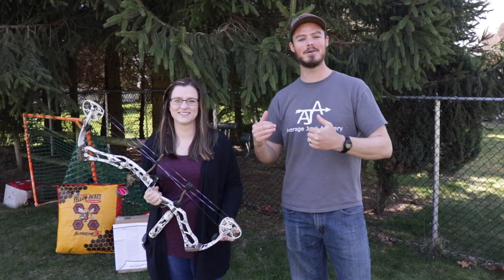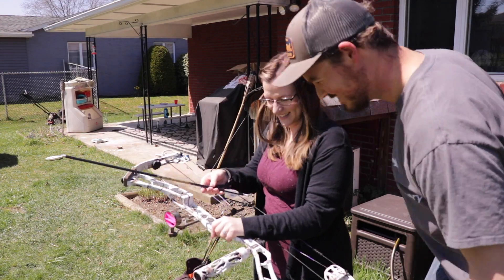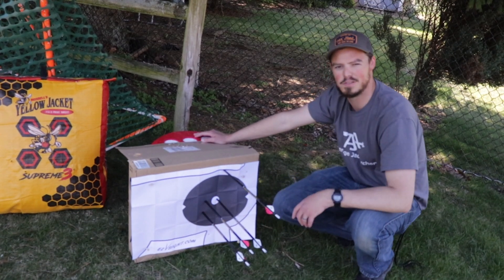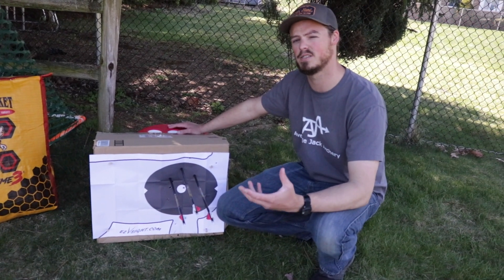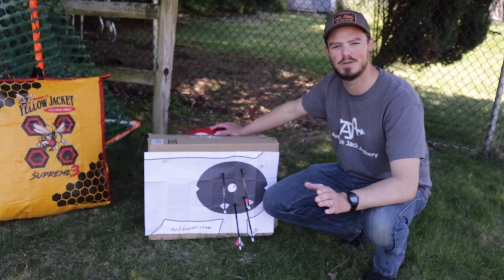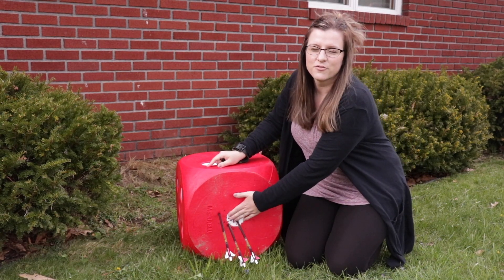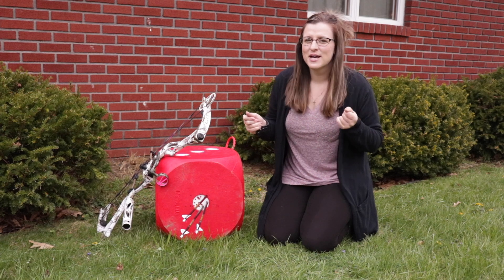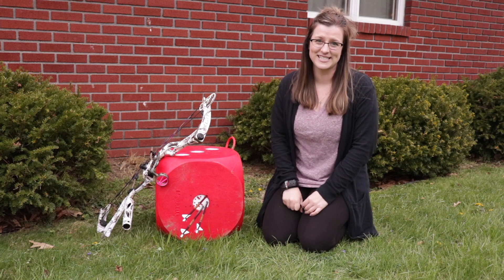EZ V Sight | A sight for EVERYONE?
Vanes: Blazer, Fusion X Qii, Bohning X Vanes, Bohning Heat Vanes
8mm Accessory Cord
Packs: Badlands Monster Fanny Pack 3V Outlaw II Sling Pack